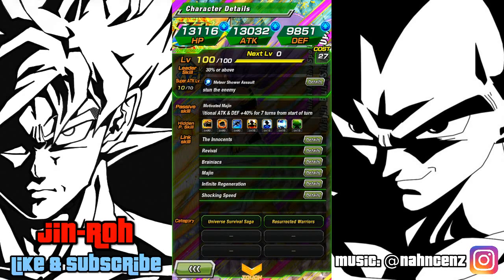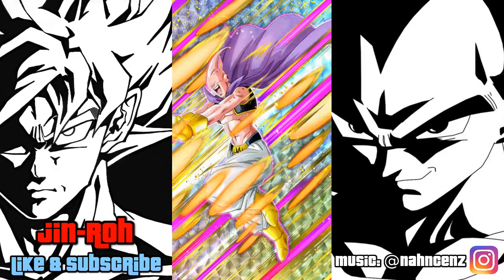100% AGL MAJIN BUU (Shape-Up) SHOWCASE Thirst for the Spotlight Dragon Ball Z Dokkan Battle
100% AGL Majin Buu (Shape-Up) aka Slim Buu on a Resurrected Warriors Category Team with Angel Golden Frieza lead.  *Footage from private server was provided for testing.

Background Art:  Renders Created by Archangel & Wowedco
Renders Used Also by DBZ Space